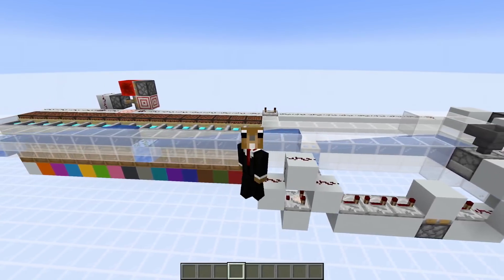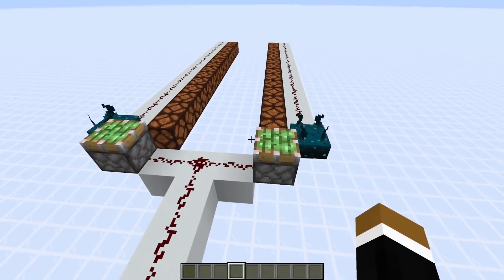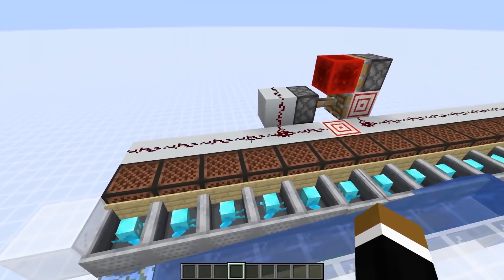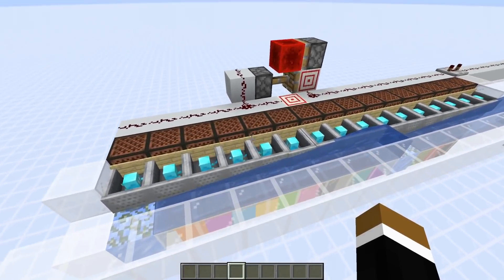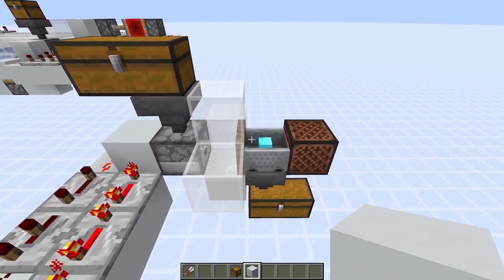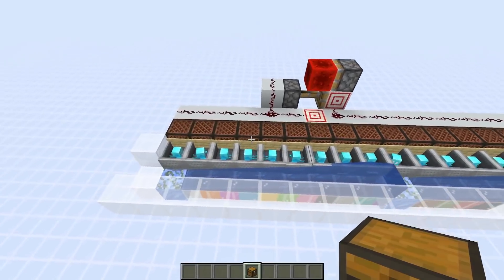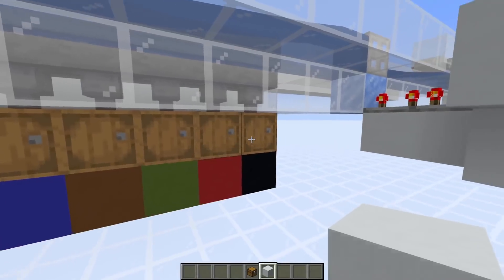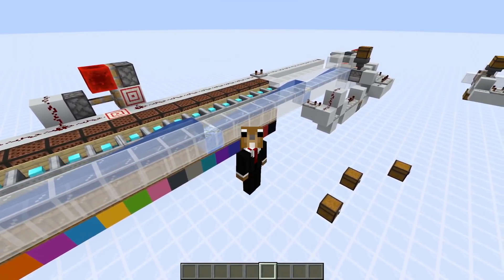Instant Activation Allay Item Sorter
Improved allay item sorter design